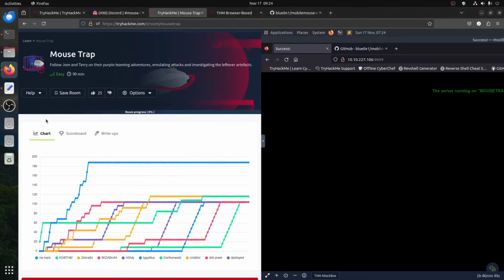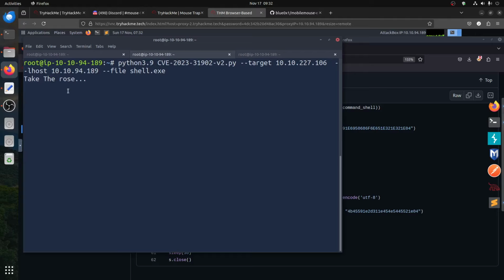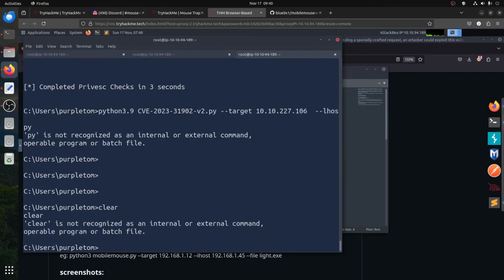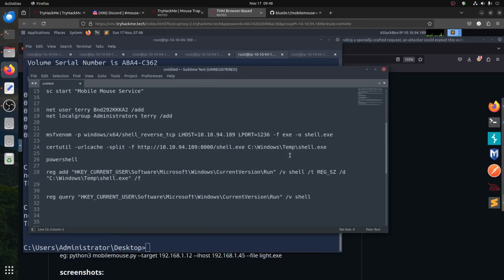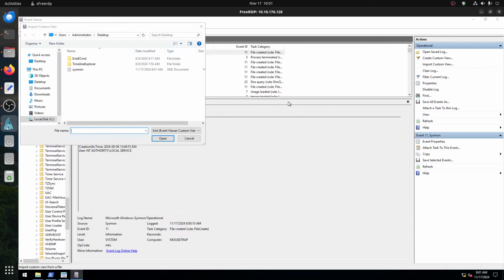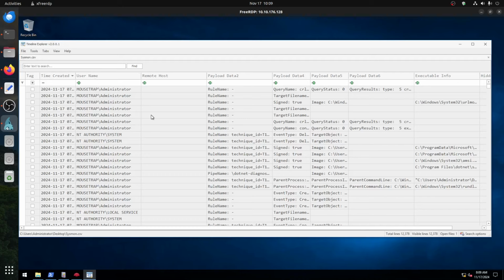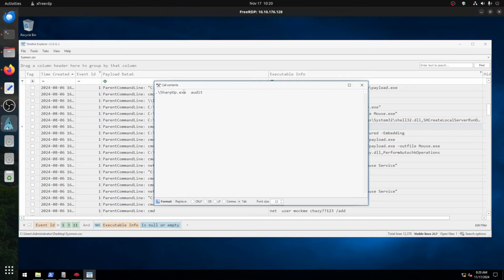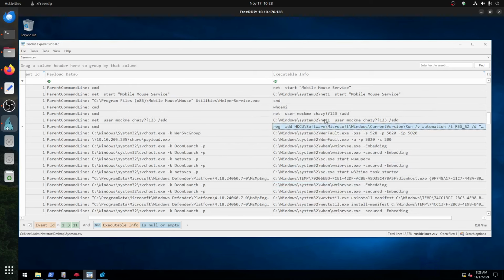Mouse Trap | TryHackMe | Mobile Mouse Server | CVE-2023-31902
👨🏻‍💻👾🐭 Follow the adventures of Jom and Terry, members of the TryMouseMe purple team, as they work through a thrilling exercise of Attack and Defense. From initial access to persistence, you will emulate a three-stage attack on a Windows environment.

👨🏻‍💻👾🐭 Attack Emulation VM (TA001: Initial access, TA004: Privilege Escalation, TA003: Persistence)  CVE-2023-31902, SharpUp.exe

🐭 After finding a vulnerable service, you will get a user shell via remote code execution.
🐭 You will then escalate your privileges through an unquoted service path.
🐭 Finally, you will maintain persistence thanks to registry run keys and local user account creation.

👨🏻‍💻 👾🐭 Now that you’ve successfully emulated the attack, it’s time to put on your blue cap and investigate the logs generated by the same attack chain.

Timeline Explorer, EvtxECmd